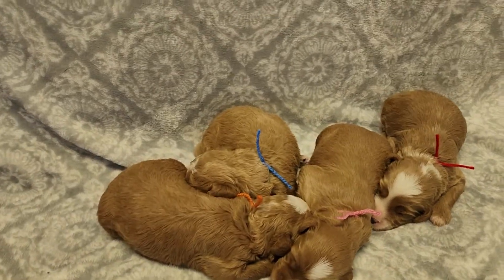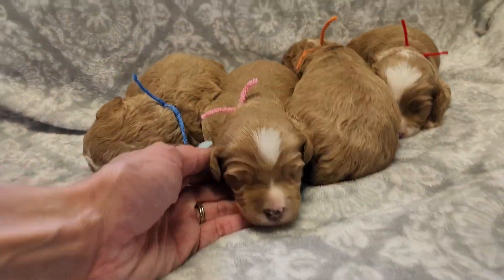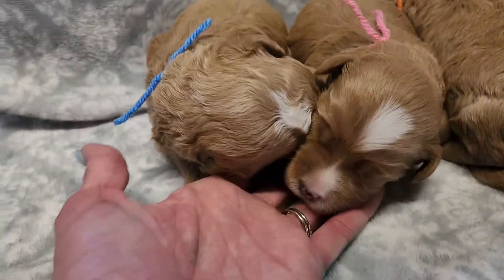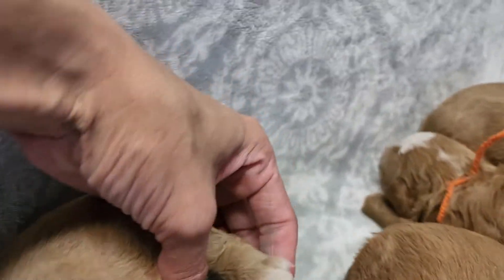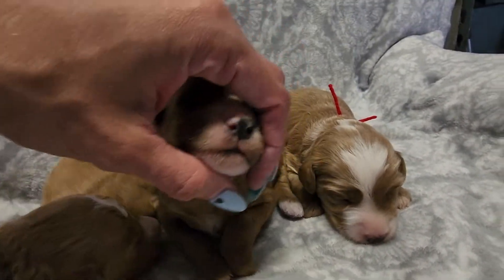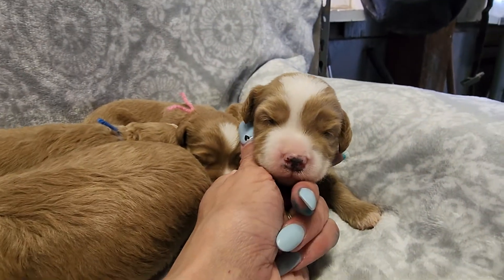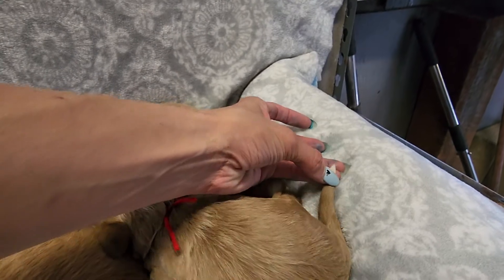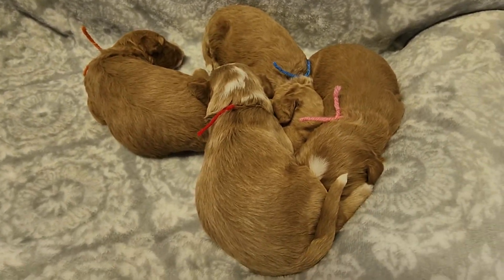Lena & Gunner-1 wk old